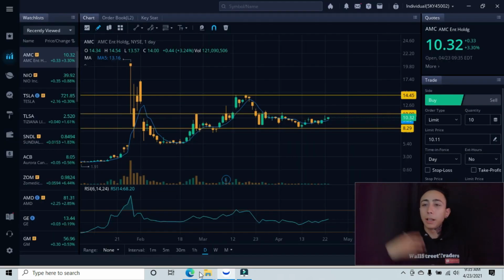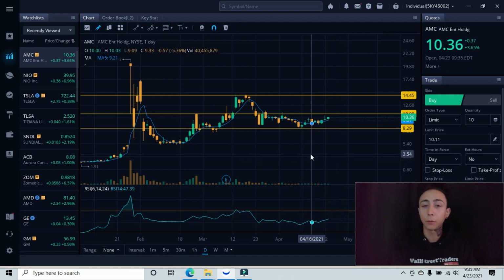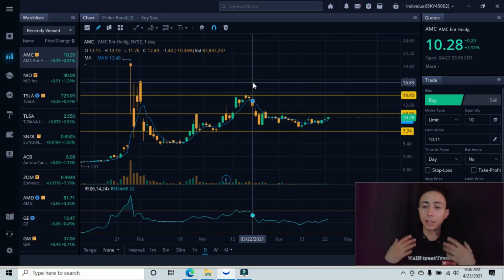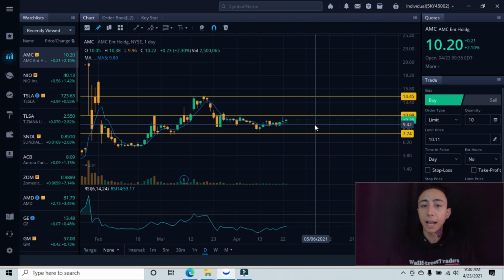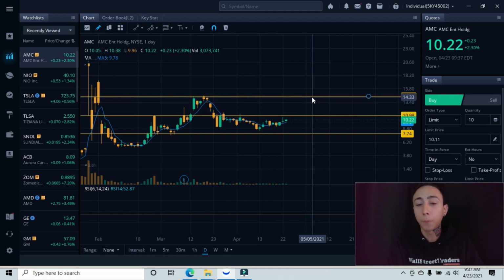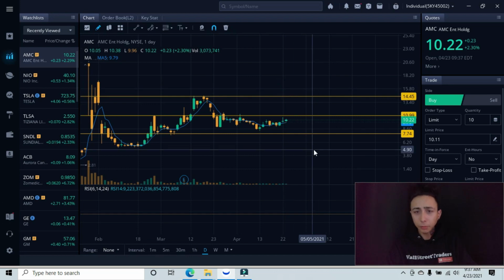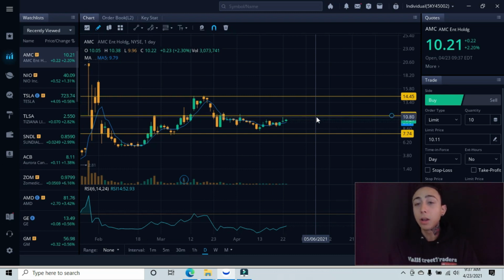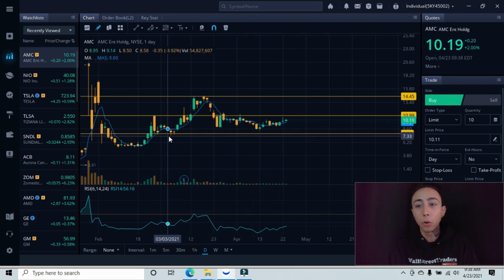AMC STOCK PRICE PREDICTION! Amc Analysis (Update) 2021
I break down AMC using technical analysis.